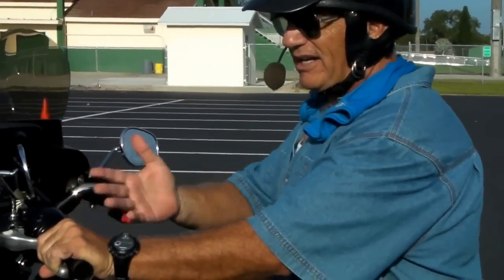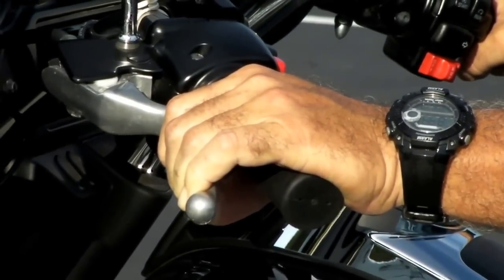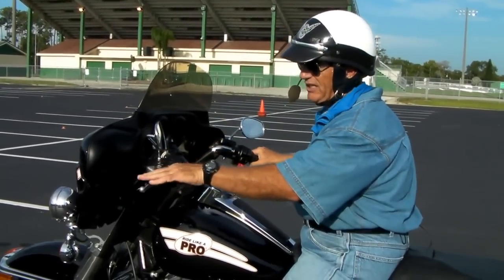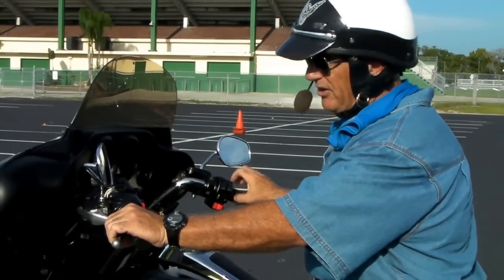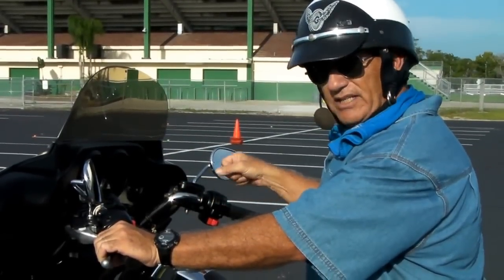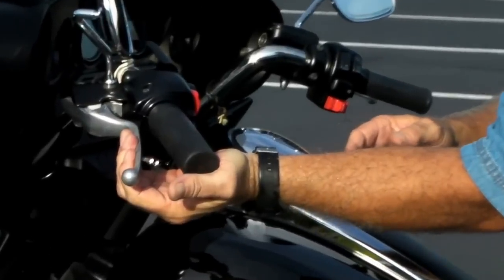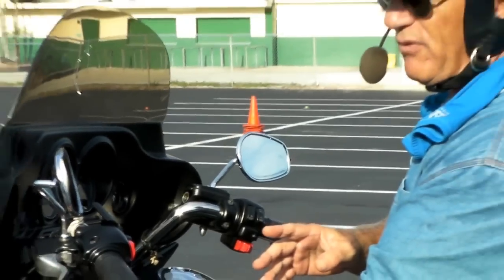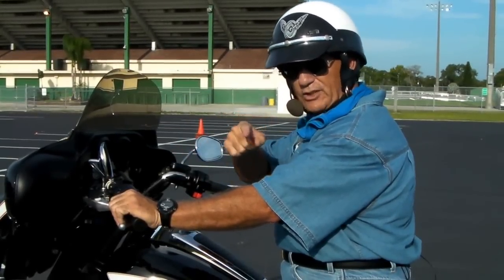Motorman's Tip of the Week - FRICTION ZONE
For more information on our advanced rlap classes, book, videos and downloads,